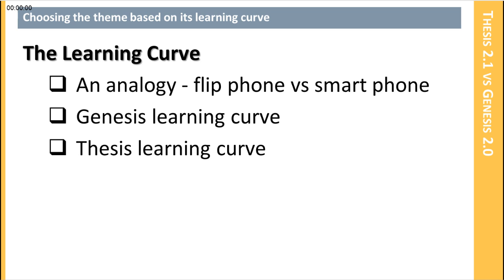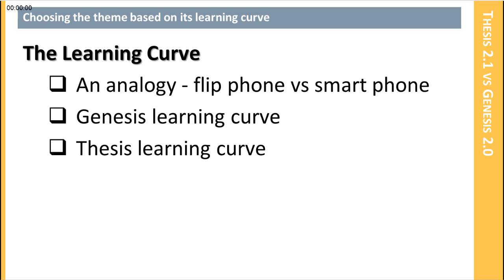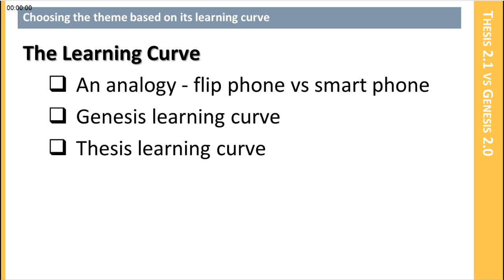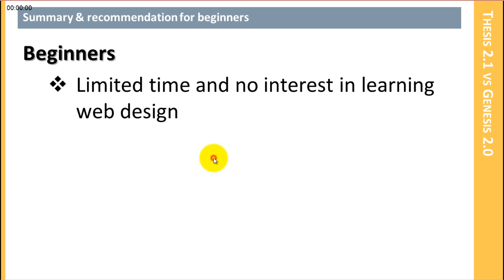Choose Between Thesis 2.1 & Genesis 2.0 for Building your Website Pt8 - Learning Curve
Video Transcript:

The next thing I want to talk about briefly is choosing either the Genesis 2 theme or the Thesis 2 theme based on the learning curve associated with using them. I'd like to suggest an analogy, I don't mean this analogy to be pejorative because it shouldn't be construed to be that way. This is an analogy between a flip phone and a smart phone.

An Analogy for Understanding the Learning Curve

You know it doesn't take you very long to learn how to use a flip phone because it doesn't do very much. You can send some text, you could answer the phone, you can take a couple of pictures and that's about the size of what you can do with a flip phone. Since there's not a lot you can do with your flip phone, it doesn't take you very long to learn how to use it.

On the other hand, the smartphone can do just about do anything. But any new thing you want to do with your smart phone means you have to learn something new. So the learning curve with a smartphone is considerably larger than a learning curve for a flip phone.